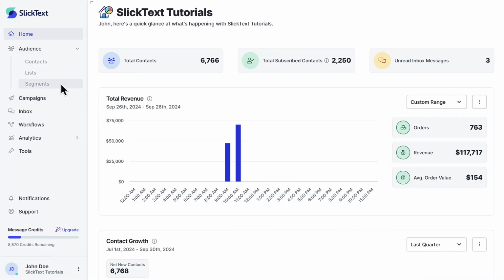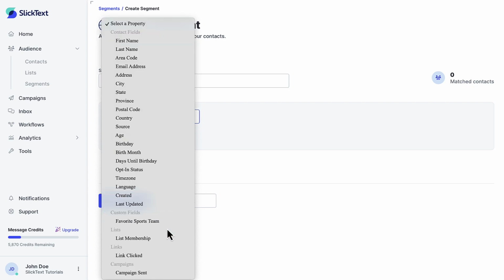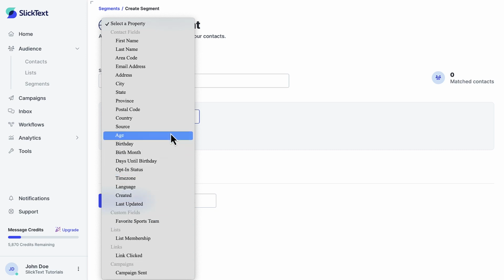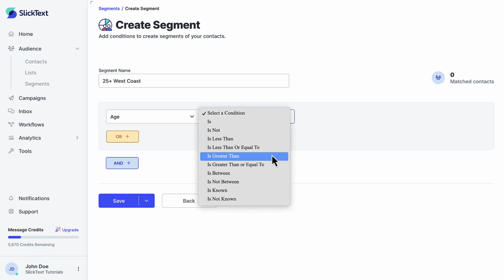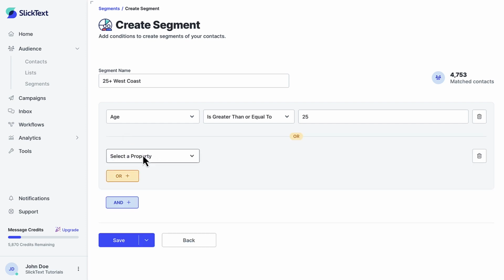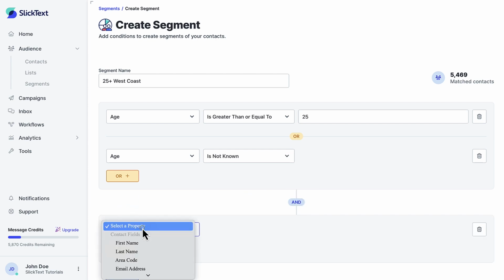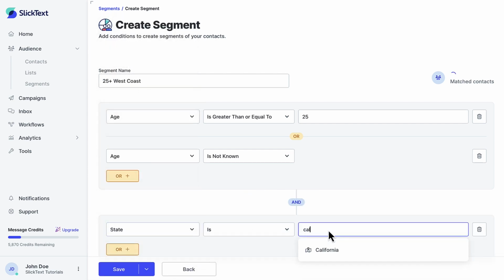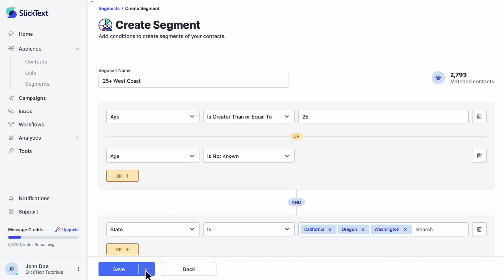Creating Segments of Your SlickText Audience | SlickText Tutorials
Welcome to our SMS marketing tutorial on creating segments for mass texts. In this video, Tyler shows you how to target your audience more effectively by creating dynamic segments based on your contact data.

Start watching now to learn:

🔀  The difference between static lists and dynamic segments
🗂️  How to organize segments using conditions such as custom fields, location, or engagement history
🤏  How to broaden and narrow segments with AND and OR statements

Mass texting is powerful on its own, but it becomes even more effective when you narrow your target audience with segments. SlickText segmentation gives you the confidence and ability to deliver right-timed, relevant messages to parties of two, two million, and more.

Chapters:
00:00 Intro
00:58 Creating a Segment
2:38 Conclusion

Discover more ways to optimize your text marketing strategy in our help center, and don't hesitate to contact our support team with any questions.

👍  Happy with this help video? Hit the “Like” button for similar support videos.

About SlickText:

SlickText is the #1 rated SMS marketing service. We help you create valuable relationships with your audience through targeted text messages. Our innovative platform has powered connections for more than 70,000 brands across every industry, from early startups to thriving enterprises. Built on a customer-obsessed culture, we’re here to guide you in growing your list, increasing conversions, and driving results with SMS marketing.